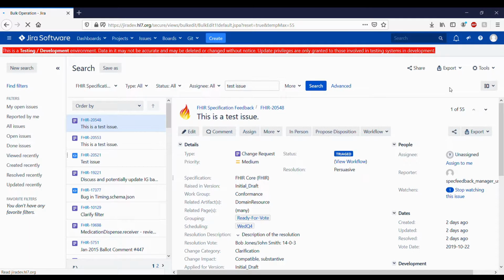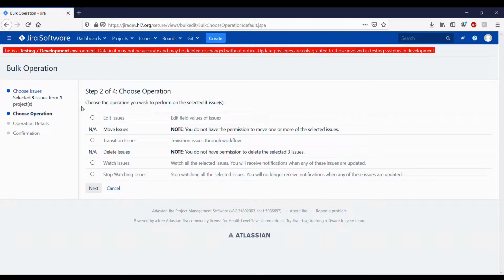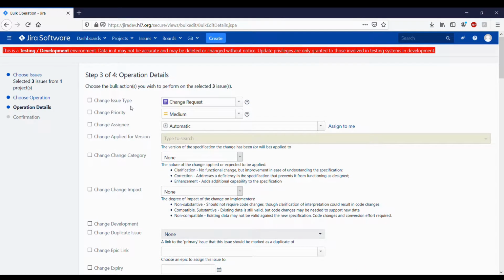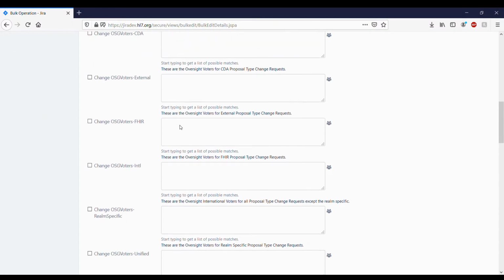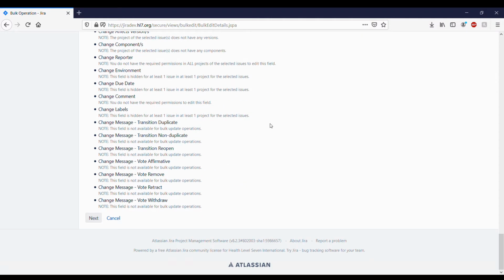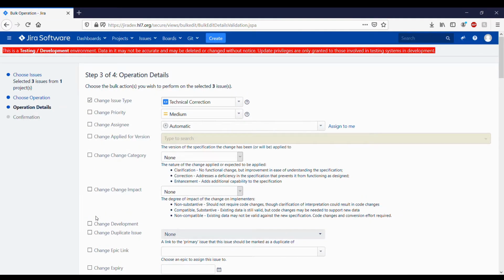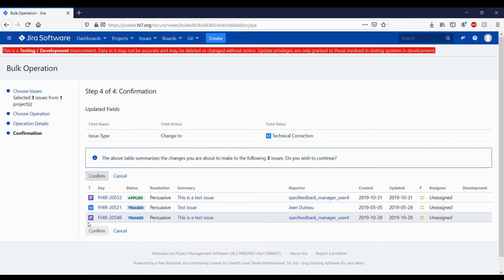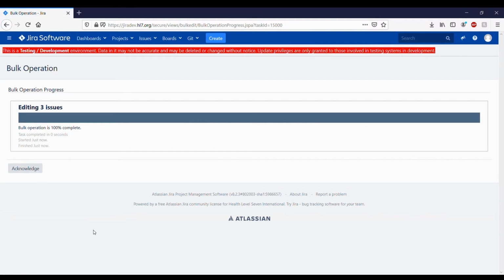How To Bulk Edit - HL7 JIRA Training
How To Bulk Edit